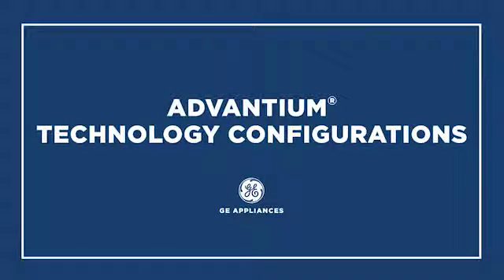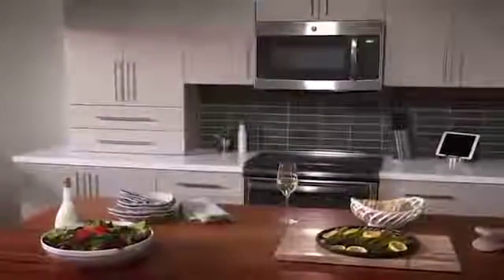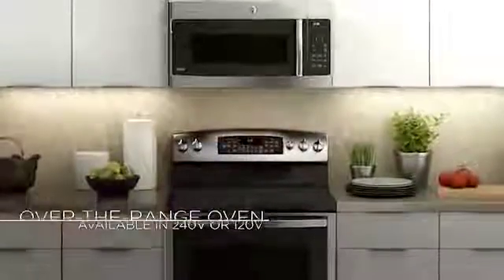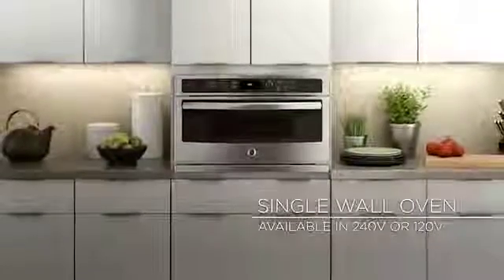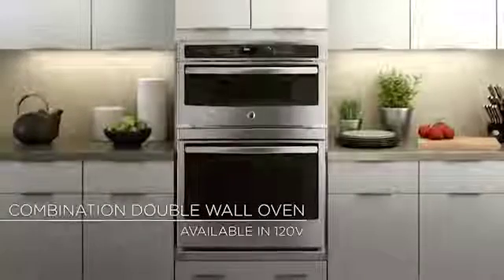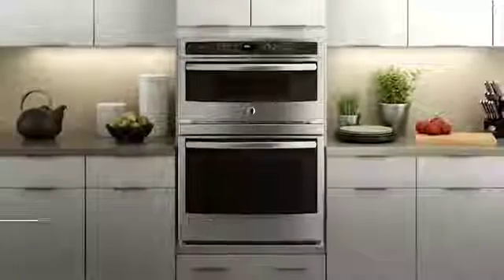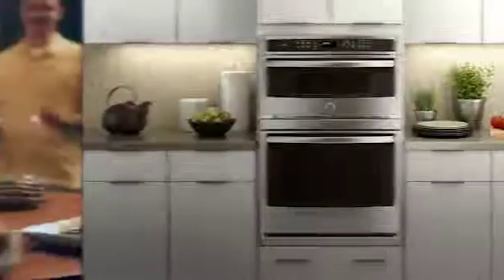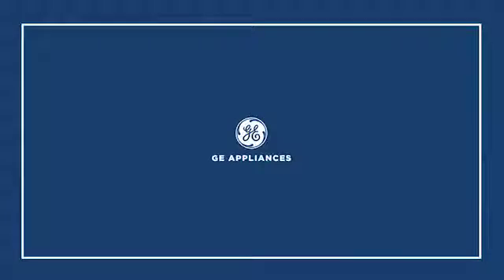GE Advantium Configurations Sav-Mart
GE’s Advantium configurations make cooking quick and easy, saving you time to enjoy meals with your loved ones.  Stop by Sav-Mart in Salisbury, MD or shop